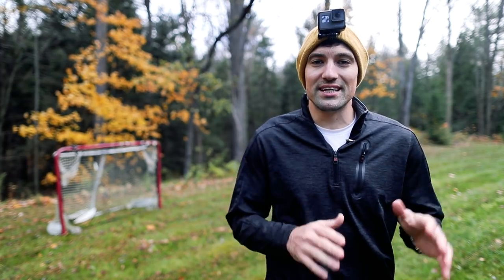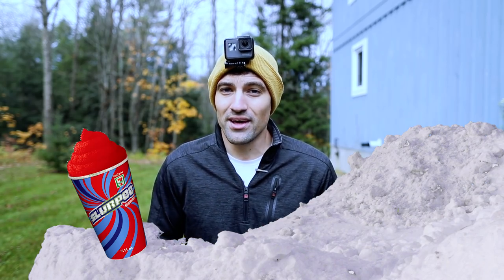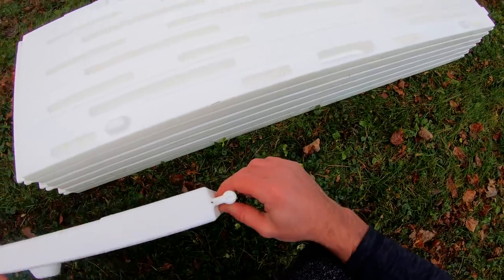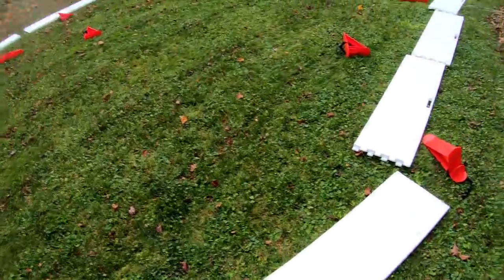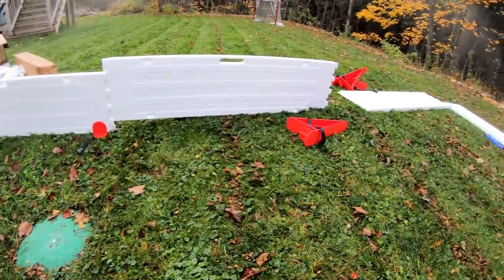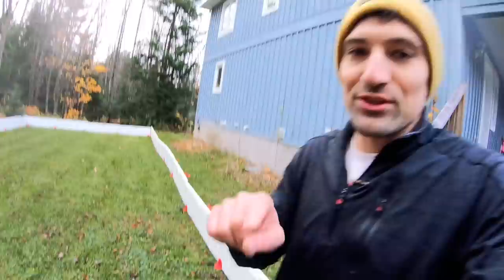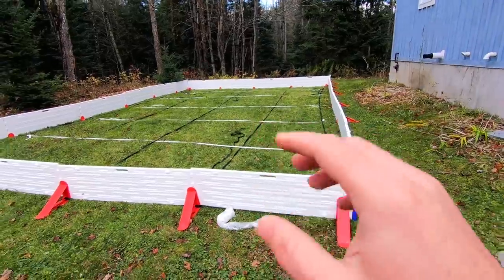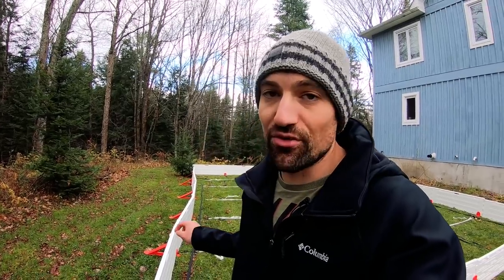Build a Rink With Me (and meet my bro) - Ez Ice Rink Build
If you want to get a rink from EZICE visit their

To learn more about their sizes, prices and the rink visit their
In this video I test out a new backyard rink system. I'm surprised how quickly I was able to set it up, and that I could set it up without any help. I still need to flood it to really test it out, but it feels pretty well built.

Music by: David Cutter Music and Jeff Kaale follow Jeff on Instagram